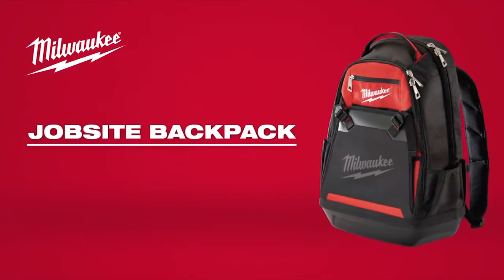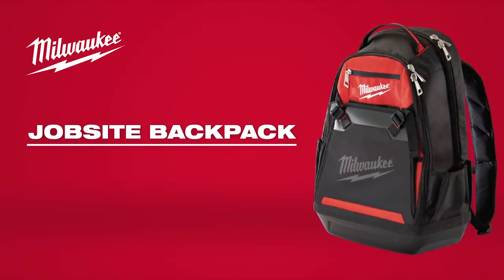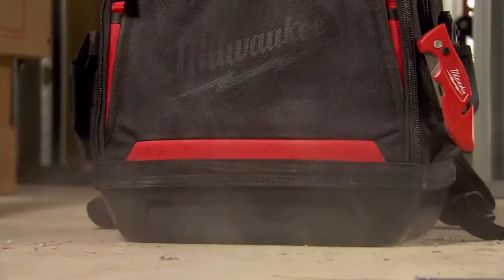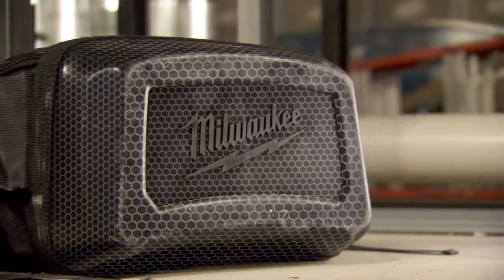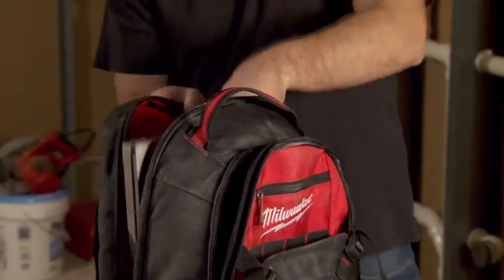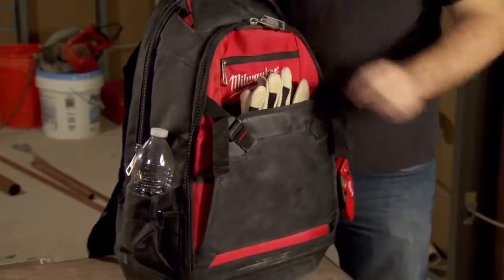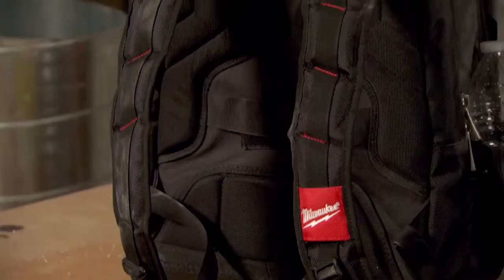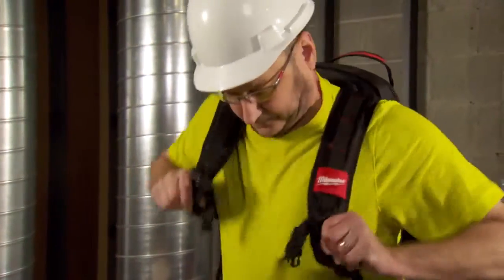Milwaukee jobsite backpack